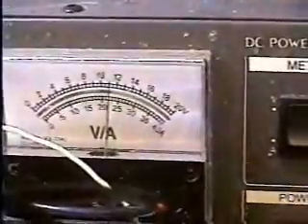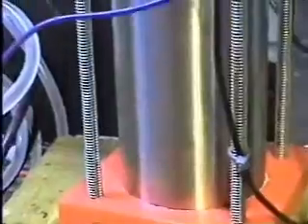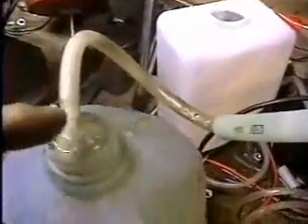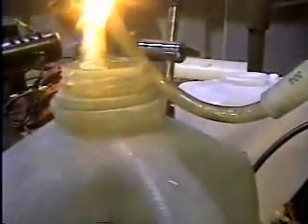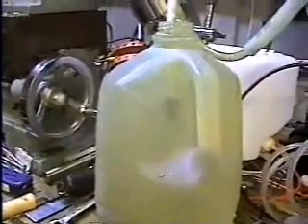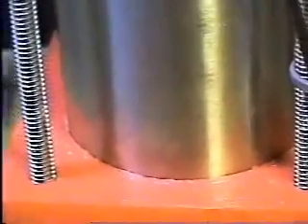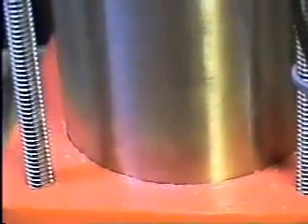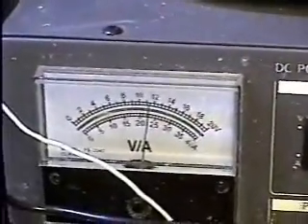Series9 Super Gen Hot Start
Here is the NEW MagDrive Series9 Autofill Super-Gen heated up to its normal operating temp 200*F at 10.6 vlts DC 22 amps, now half the size of the previous model yet it produces twice the HHO output when up to operating temp of 200*F. All Series9 units can operate on water only without any electrolyte but to increase the performance its best to add just a flake or two of Sodium Hydroxide no larger than a cross section of a #2 pencil eraser and about 1/16" thick. The Series9 units are vastly improved in HHO production as compared to anything we have ever offered before. This is only another step in the process of improving the technology. If you compare the cold start Series9 Super video with the hot start video you will see a "DEFINATE" difference in HHO production.